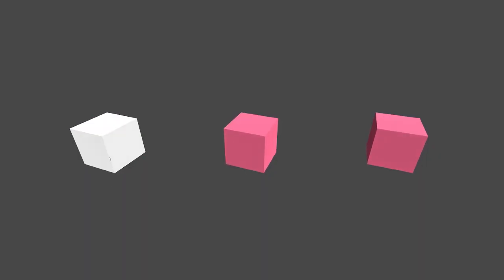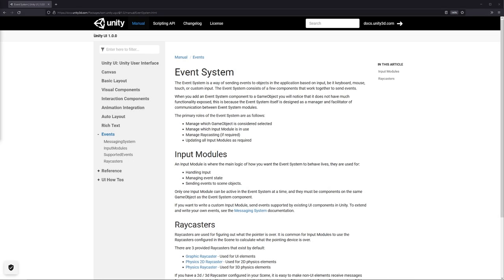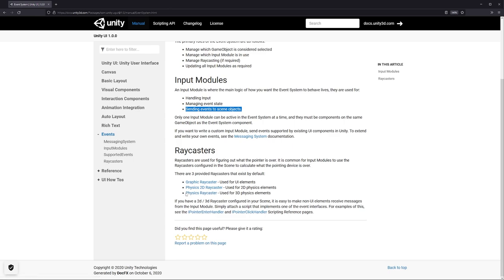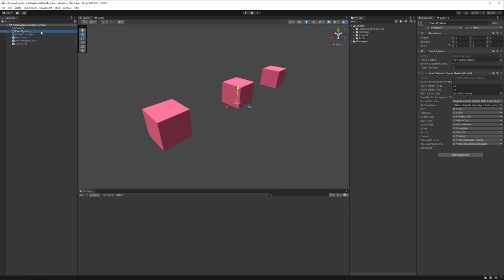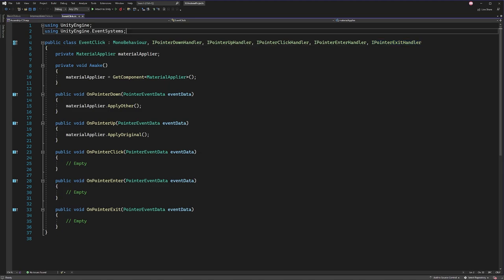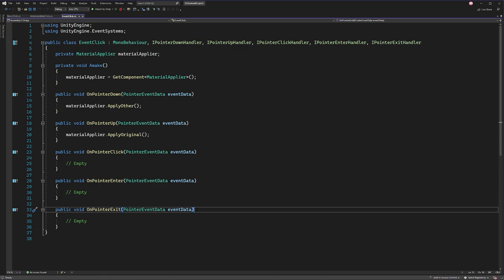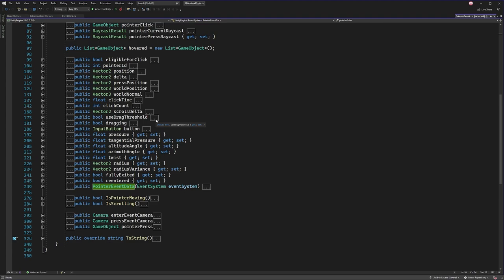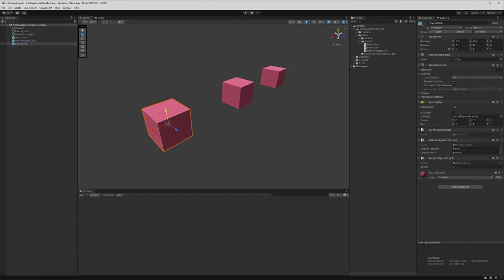My Favorite way to Click on GameObjects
Howdy, Howdy, Howdy! It's time for a quick video on Clicking GameObjects. This is a common but sometimes difficult thing to do in your Unity Project.